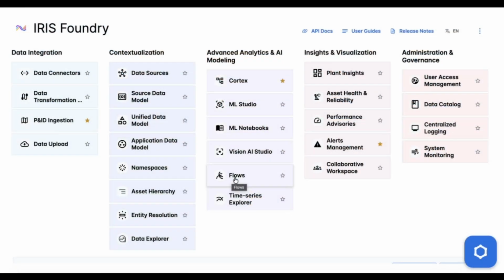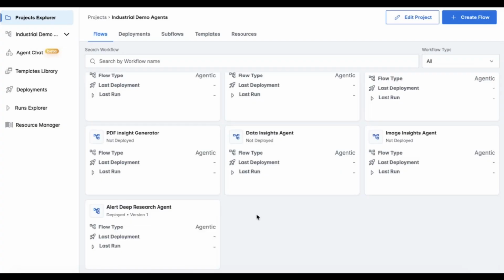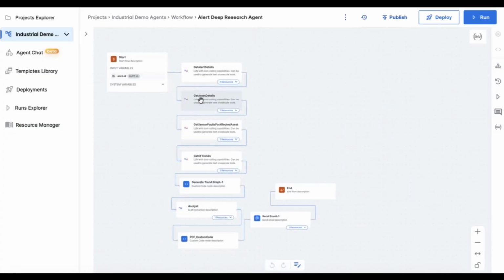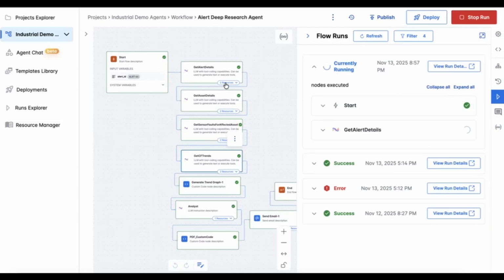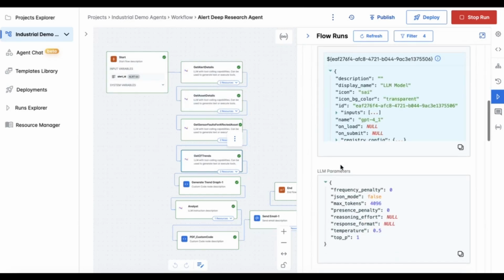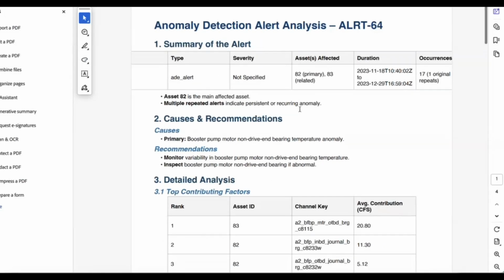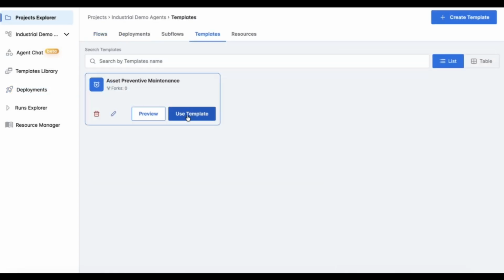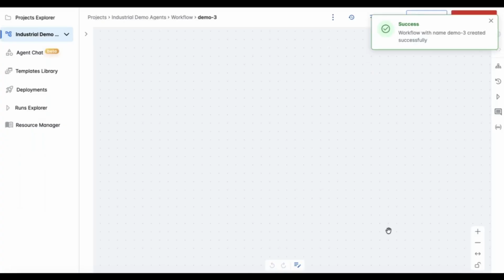IRIS Flows: Agentic AI for Industrial Operations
Discover how IRIS Flows transforms industrial data into fast, explainable, and automated decision-making. In this short demo, you’ll see how teams can build no‑code agentic AI workflows that investigate alerts, analyze multivariate sensor data, detect false alarms, generate detailed reports, and even trigger maintenance actions—automatically.

Whether you’re an operator, engineer, reliability leader, or executive, IRIS Flows delivers a new level of operational intelligence by combining:
- No‑code AI agent building tailored for industrial workflows
- Fully transparent, traceable decision steps (no black boxes)
- Rapid alert investigation and root‑cause analysis
- Scalable deployment via API or scheduled automation
- Reusable templates and subflows for faster rollout across assets

IRIS Flows helps teams move from reactive firefighting to proactive, automated operations—at speed and at scale.